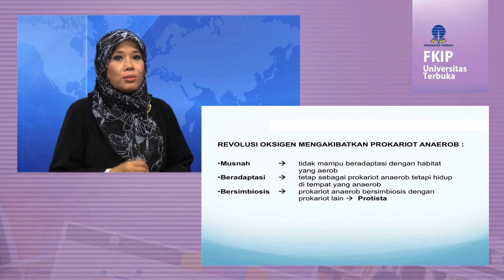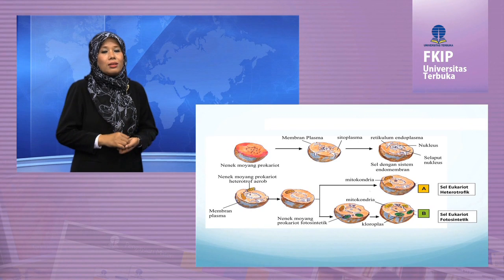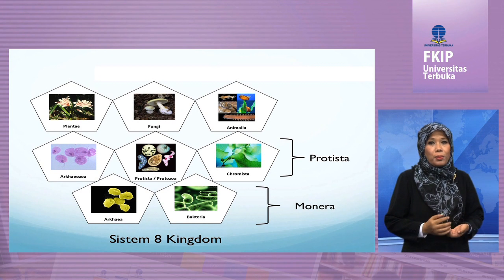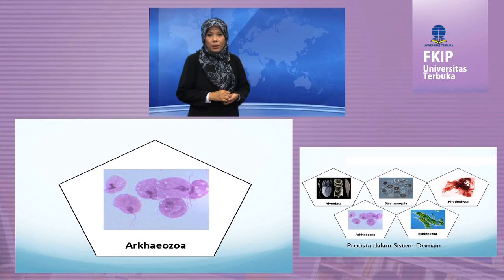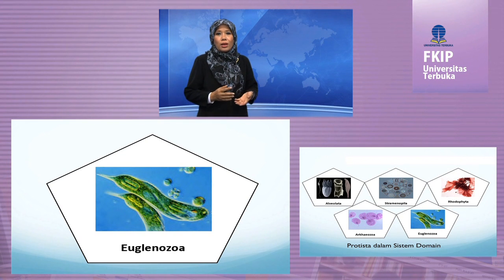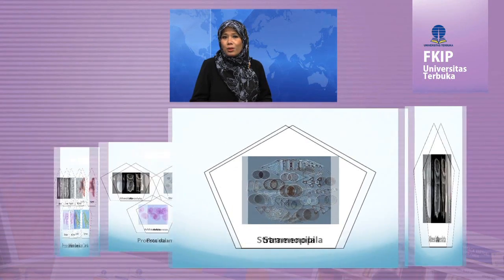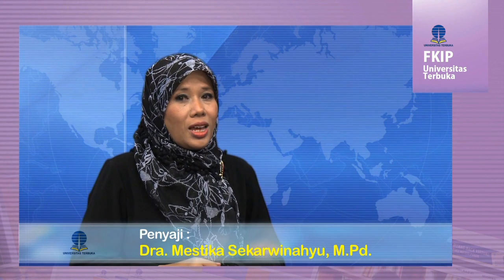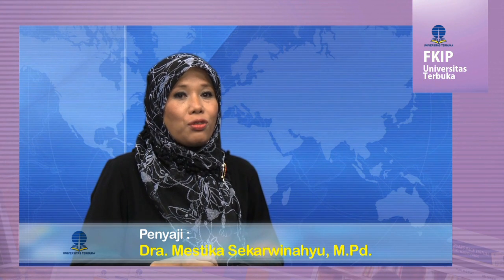PEBI4204 Evolusi dan Sistematika Makhluk Hidup Asal Mula Protista dan Filogeni Protista